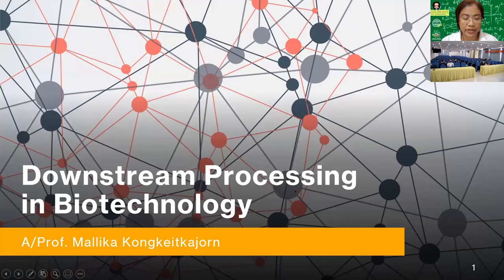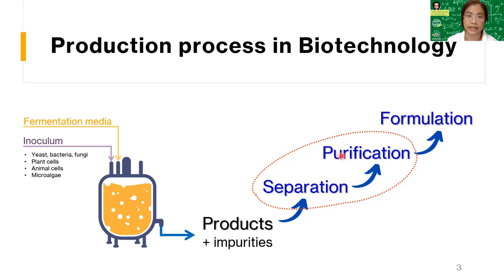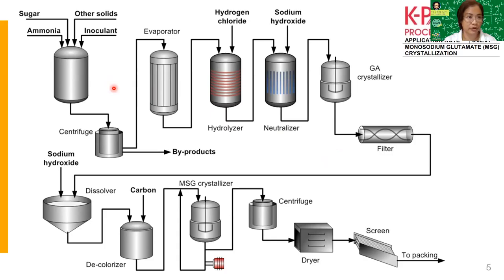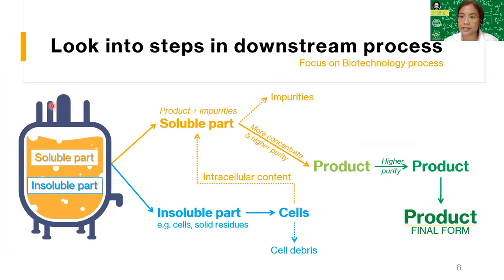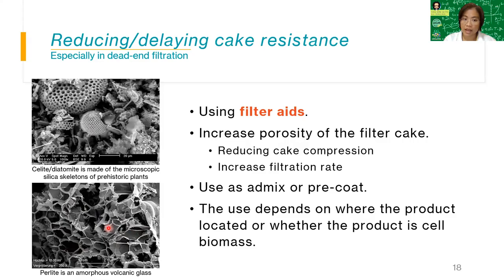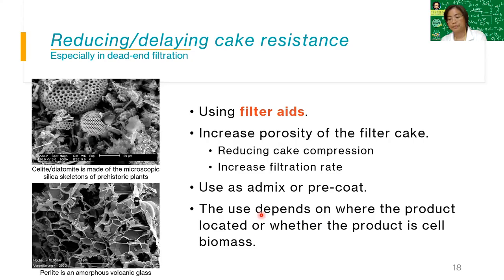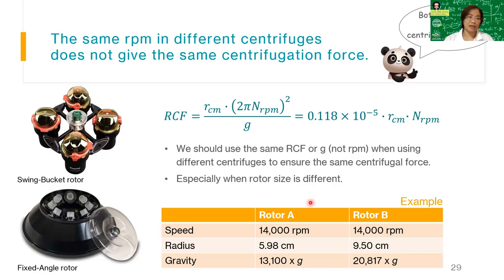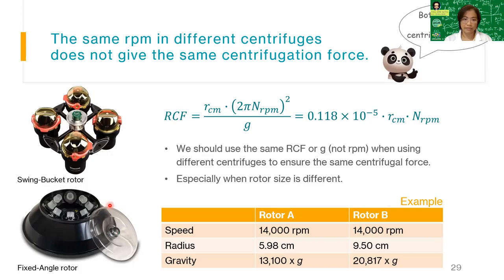CTU lecture - Downstream Processing in Biotechnology (part 1/2)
Online lecture for Biotechnology students enrolled in MM445C
Lecture topic: Downstream processing in Biotechnology (part 1)
Lecture date: 6 May 2021

Bookmarks:
5:00 Examples of production processes with downstream processing
20:30 Coagulation & flocculation
35:40 Filtration
1:01:15 Centrifugation
1:16:38 Cell disruption